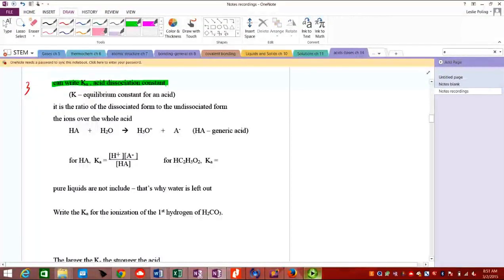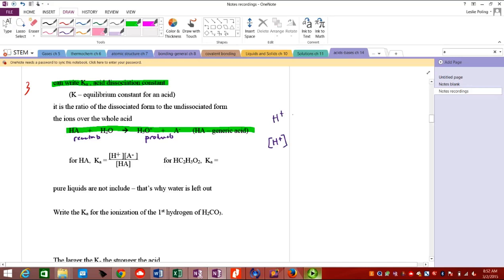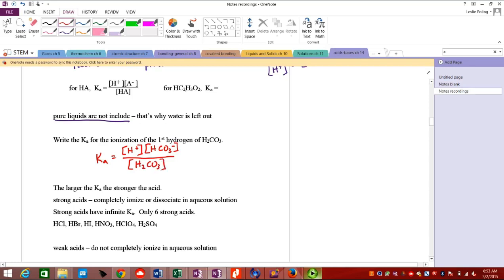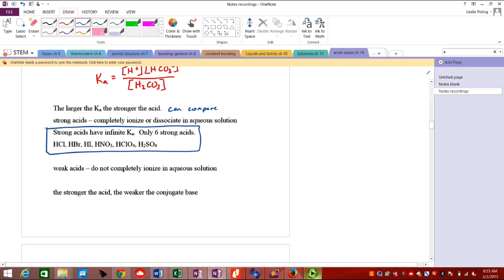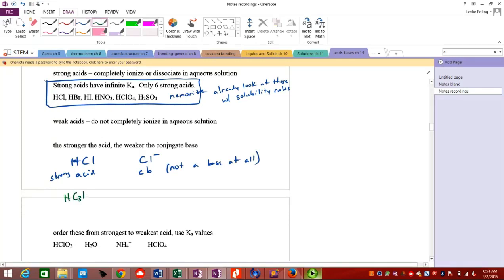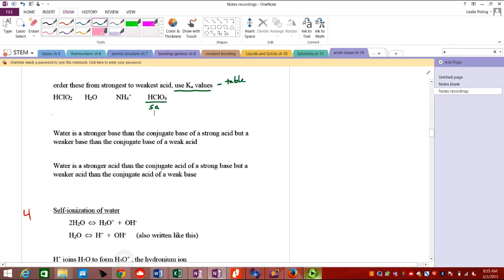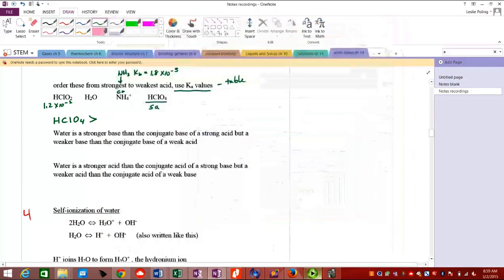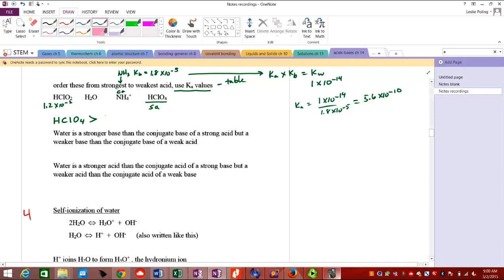acids bases 3 Ka